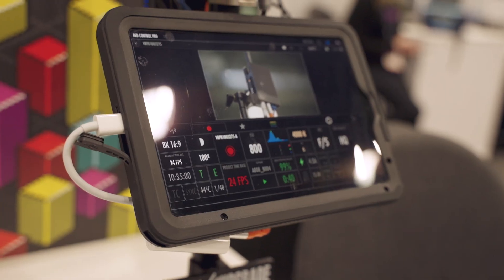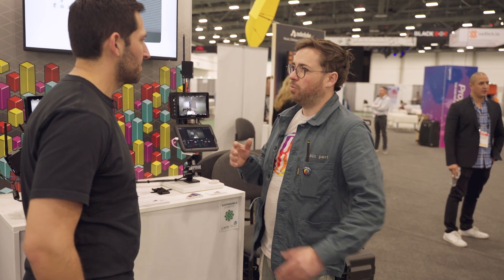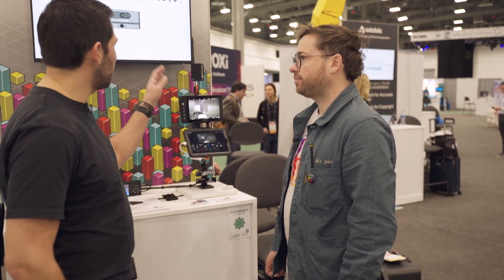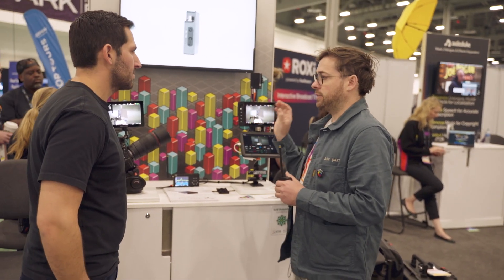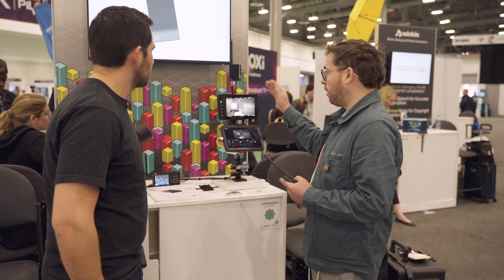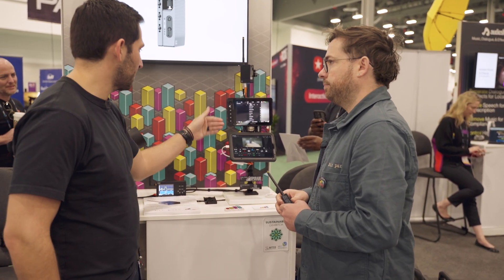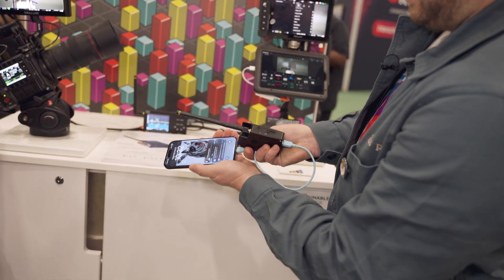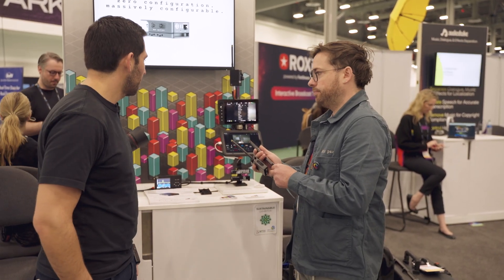Remote Camera Control Made Easy with bitbox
Curtis Abbott from Bit Part introduces bitbox, a wireless camera control system that operates on 915 MHz to overcome Wi-Fi issues on film sets. Discover how Bitbox enables seamless remote control of cinema cameras, making the DIT's job easier and more efficient.

🛠 TOOLS & RESOURCES

Bitbox: The Ultimate Solution for Wireless Camera Control on Film Sets

At NAB 2024, Curtis Abbott from Bit Part introduces Bitbox, a game-changing wireless camera control system designed to overcome the common Wi-Fi issues faced by DITs on film sets.

As Curtis explains, "On set, you arrive and Wi-Fi is like, everyone comes into one spot and Wi-Fi just doesn't work. It stops working." This issue has been a persistent problem for the film industry, making it difficult for DITs to control cinema cameras using the manufacturer's app.

To address this challenge, the team at Bit Part developed Bitbox, a wireless camera control protocol that operates on 900 MHz. "It cuts through all the noise on set, all the wireless lights, all that stuff, so you have full control of the camera at all times," Curtis states.

⏱ CHAPTERS
00:00 Intro
00:18 The Problem with Wi-Fi on Set
01:14 Bitbox Setup and Functionality
02:54 Multiple Network Connections
03:14 Boot Time and Power Options
04:19 Pricing and Availability

📰 CREDITS
Producer & Host: Joey Daoud
Production Manager: Steve Regalado
Director of Photography: Justin Guo
Editors: Kirill Slepynin & Jan Gonzales
Graphic Designer: Kristina Leongard